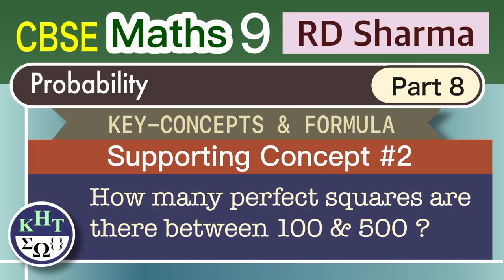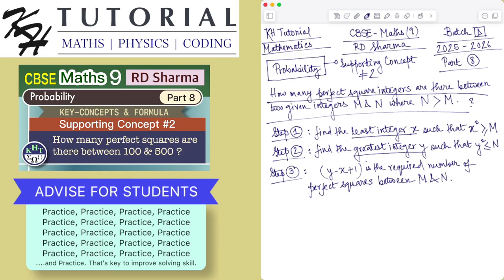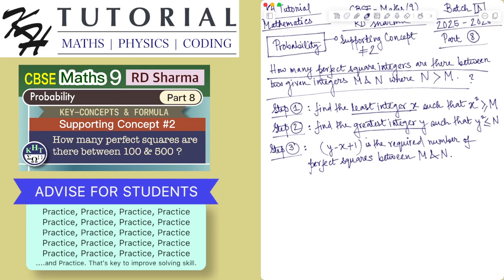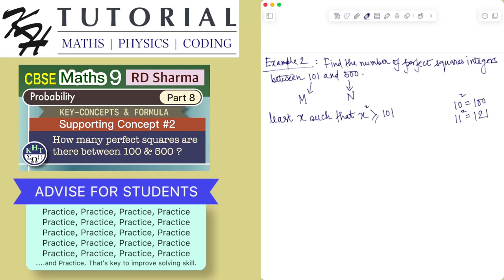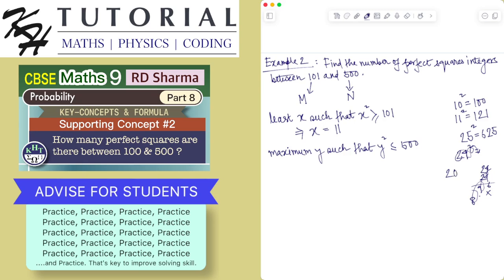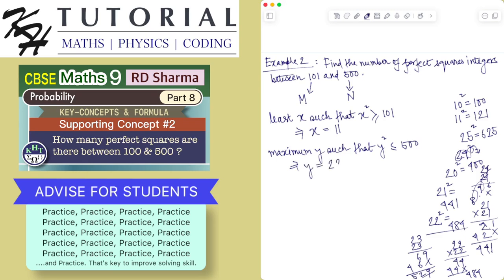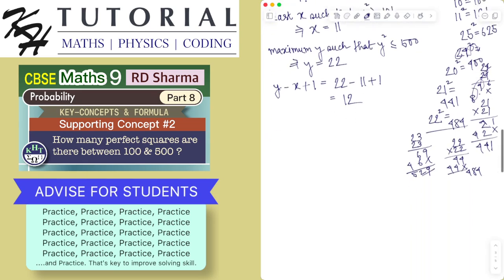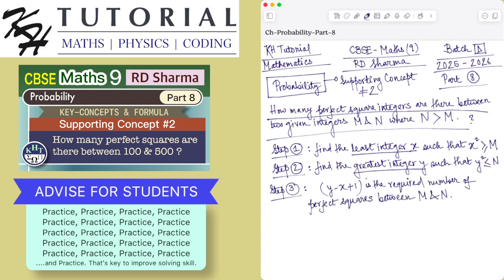CBSE Maths 9 RD Sharma Numerical | Probability | Part 8 | Supporting Concept #2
Hello my dear CBSE students of class 9 !!! In this video I have discussed a supporting concept of how to find the number of perfect squares between two given integers that is used to solved specific problems  from chapter of Probability. I hope this video will be beneficial to you.

Video on Supporting Concept #1 for Probability ( Part 7 )

Solving MCQs Practice Questions 11, 9, 6 on Probability ( Part 6 )

Solving Set 2 of Conceptual Problems in Probability ( Part 5 )

Video on Solving 5 Conceptual Problems on Probability Set 1 ( Part 4 )

Video on Solving Q7, Q9, Q16 of Ex 25.1 on Probability ( Part 3)

Video on Solving Q4, Q5, Q6 of Ex 25.1 on Probability ( Part 2)

Video on Solving Q2, Q3 of Ex 25.1 on Probability ( Part 1)